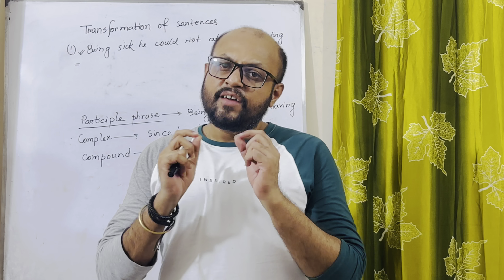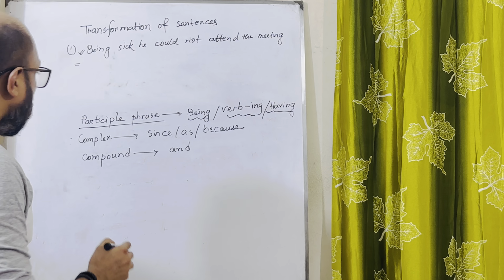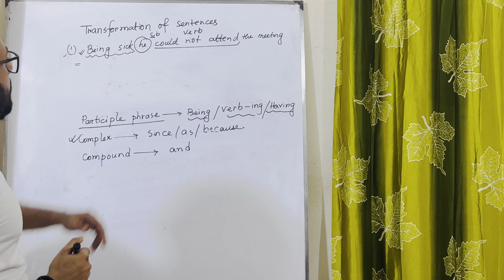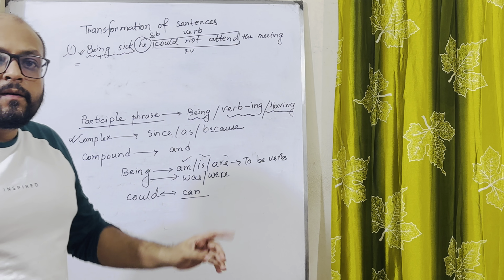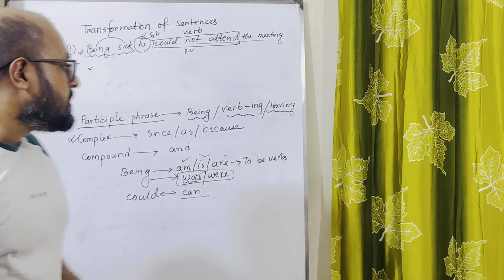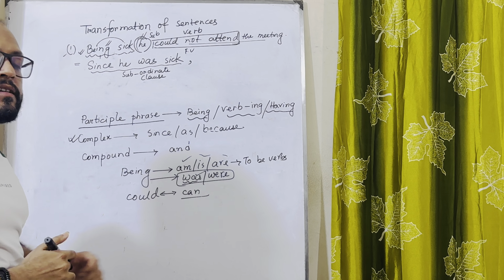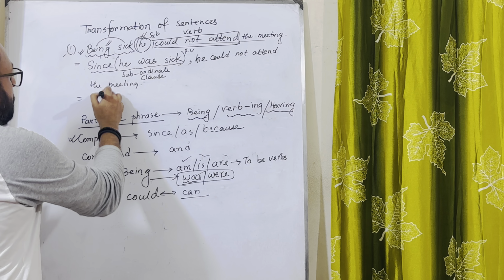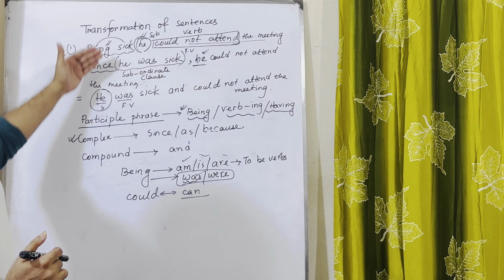Transformation of sentences:Simple,Complex,Compound (since,as,because)